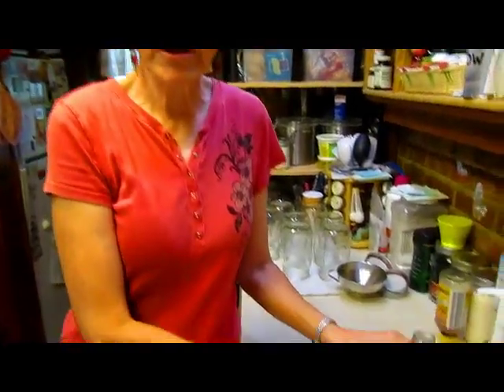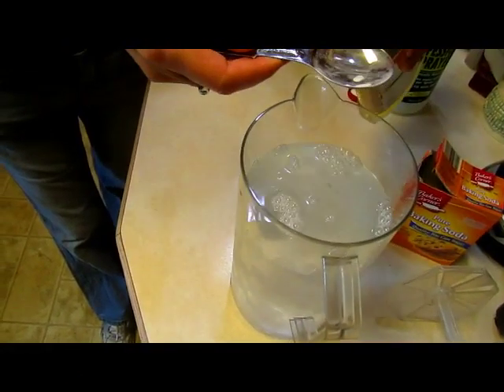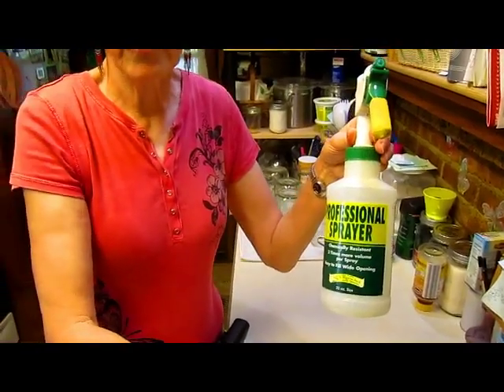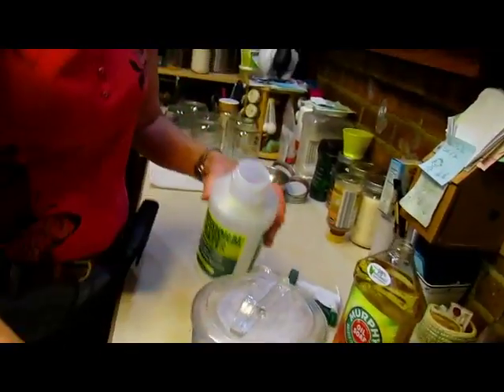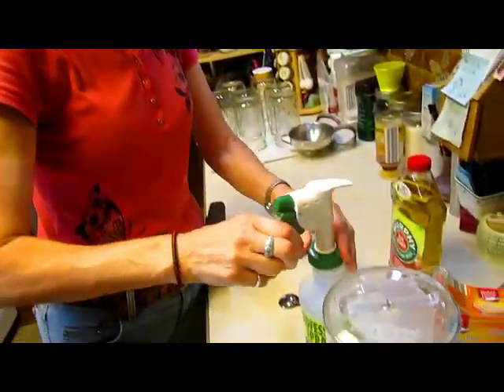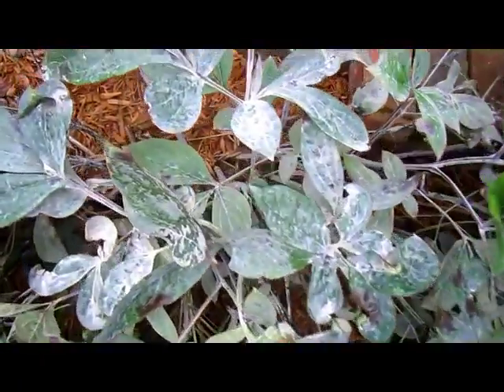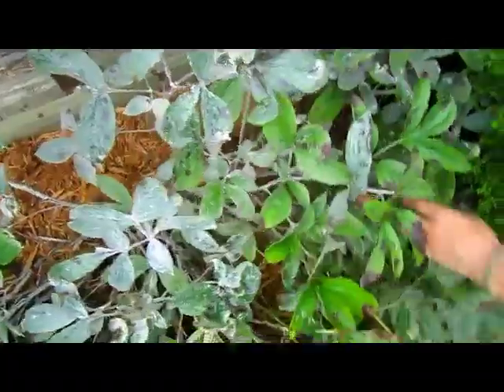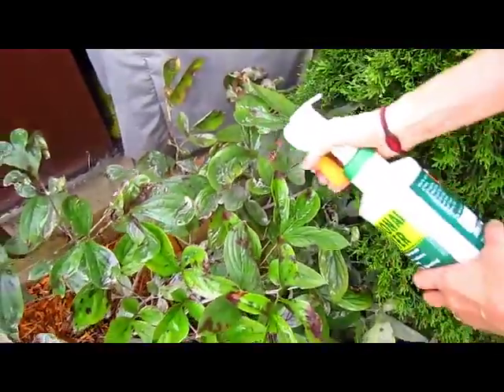Powdery Mildew Solution - Wisconsin Garden Video Blog 317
Here's my powdery mildew solution formula that I spray on my plants.  It consists of a mixture of water, Murphy's Oil, and baking soda into a spray bottle and I'm armed and ready to attack any plant with a mildew problem.